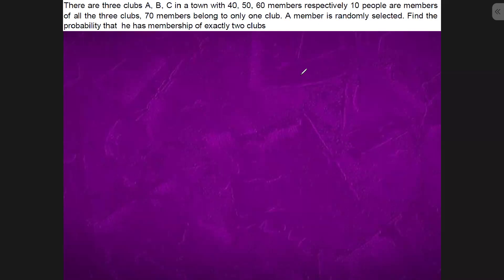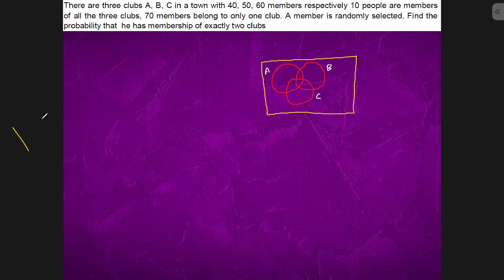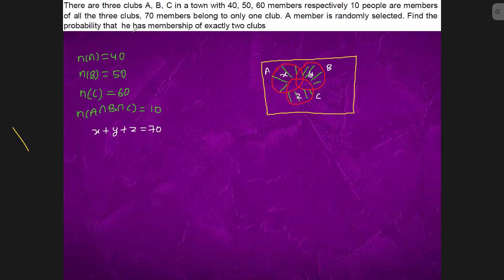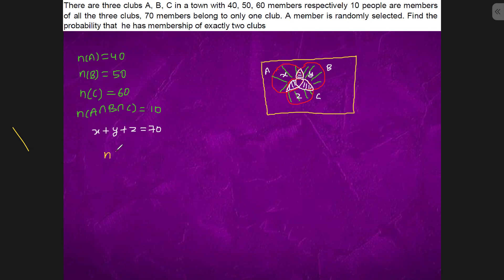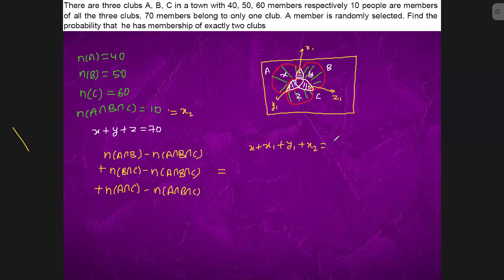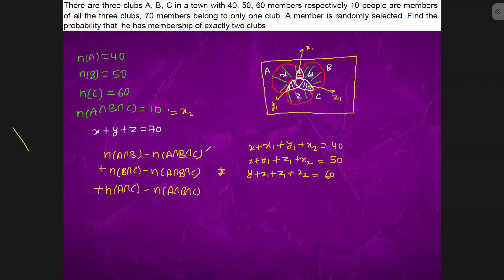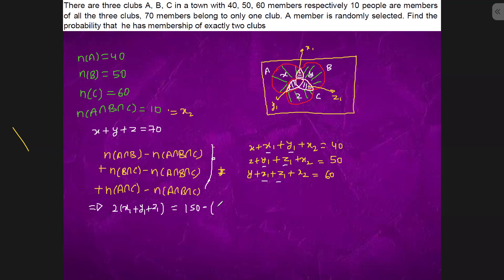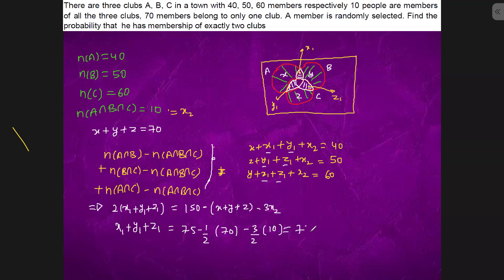There are three clubs A, B, C in a town with 40, 50, 60 members respectively 10 people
There are three clubs A, B, C in a town with 40, 50, 60 members respectively 10 people are members of all the three clubs, 70 members belong to only one club. A member is randomly selected. Find the probability that he has membership of exactly two clubs